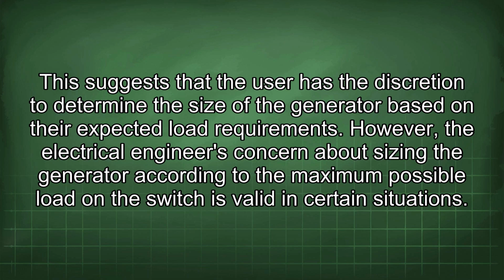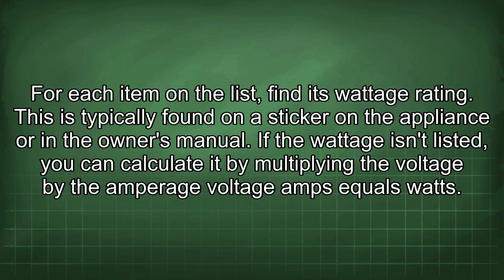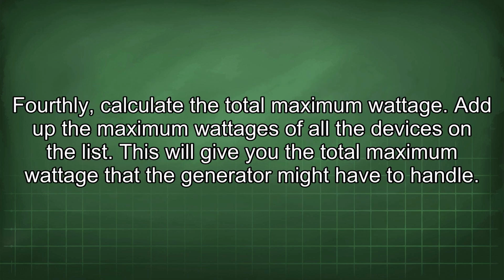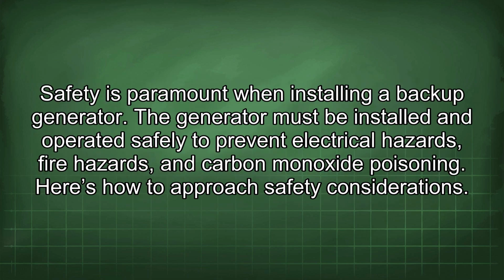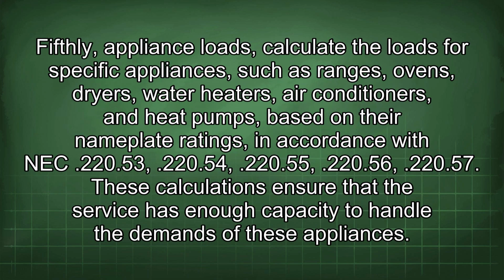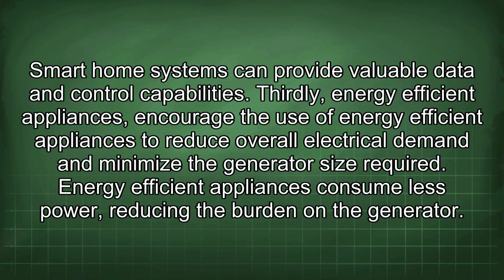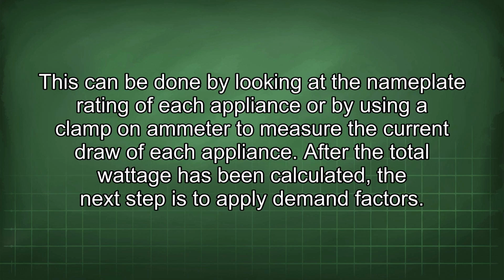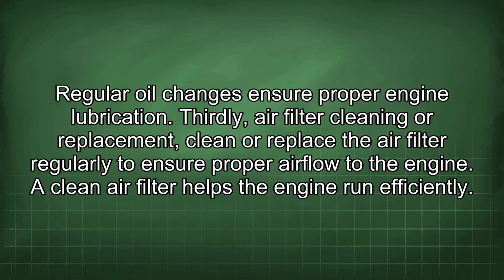Sizing Backup Generators NEC 702.5 Explained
Understand NEC 702.5 for sizing backup generators in homes. Learn how to balance user load selection with maximum possible load. Ensure reliable power and prevent generator overloading.